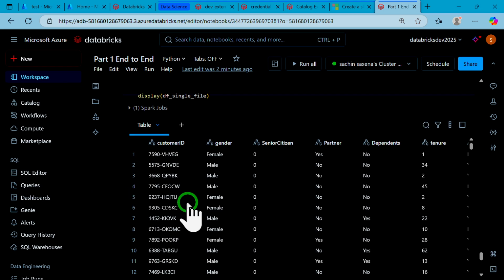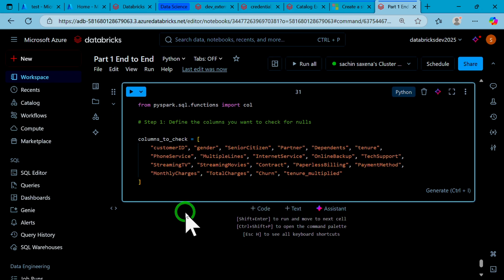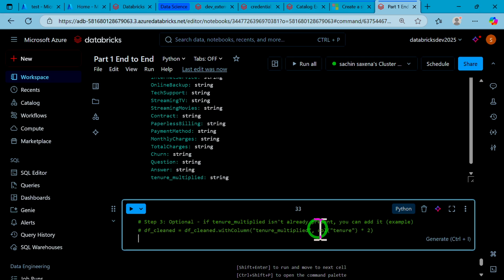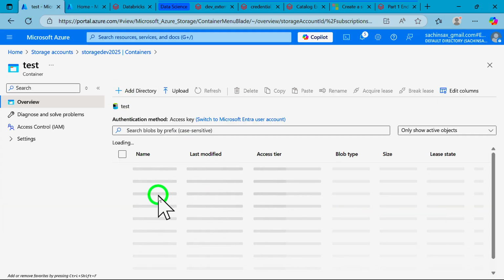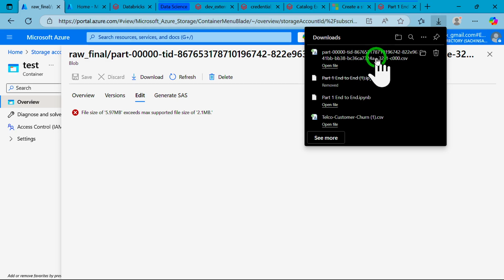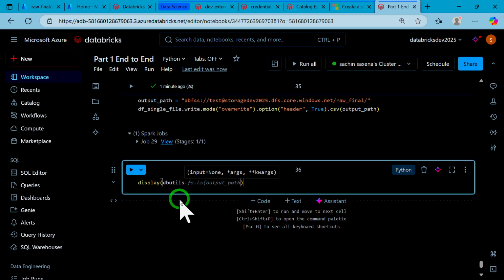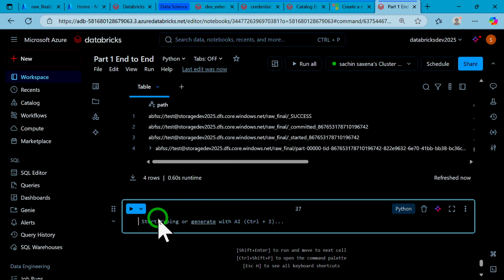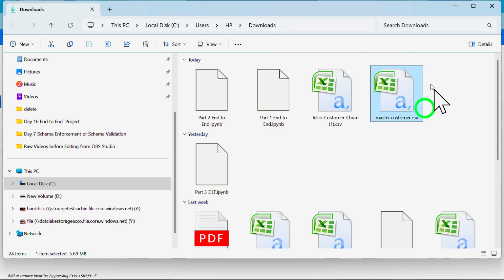Data Engineering End to End Project - 9 | Perform more transformations and Merge two csv files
💡 How to Perform more transformations and Merge two csv files into single?

00:00 – Intro & Project Overview
02:10 – Loading first CSV
05:30 – Transformation logic for data cleaning
08:15 – Applying column operations & renaming
11:00 – Loading second CSV
13:20 – Checking schema & column alignment
15:40 – Merge operation: combining two CSVs
18:25 – Handling missing values & duplicates
21:10 – Writing the merged output to file
23:45 – Summary & Next Steps

🎯 Azure Cloud
🎯 GenAI
🎯 Azure AI Foundary
🎯 Azure OpenAI
🎯 Azure DevOps

• 20+ tools and libraries for hands-on learning
• 5+ Industry backed Capstone Projects

📈 *Career Prospects:*
💰 *Average CTC * 16 LPA